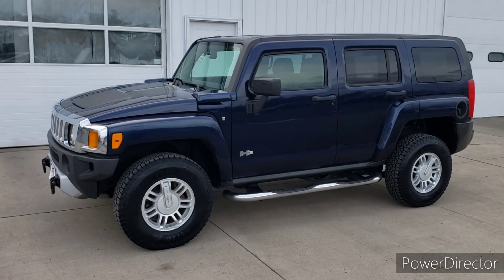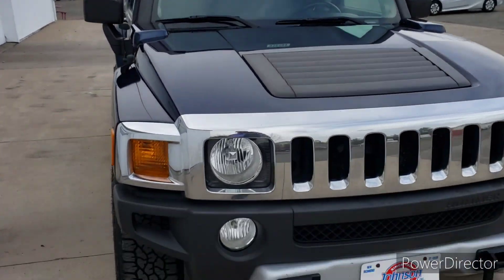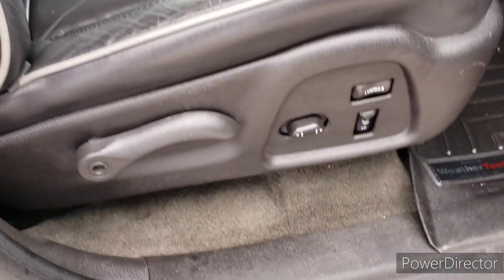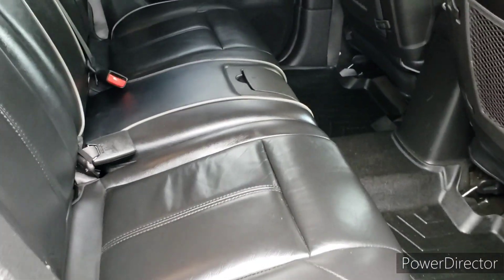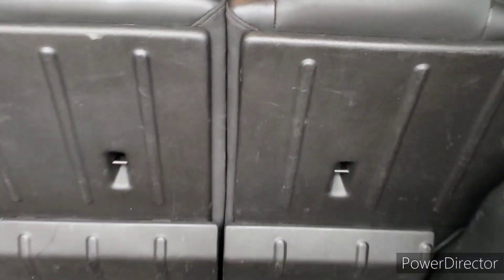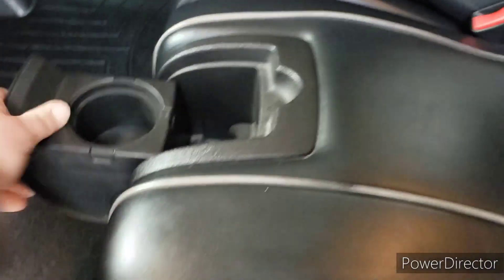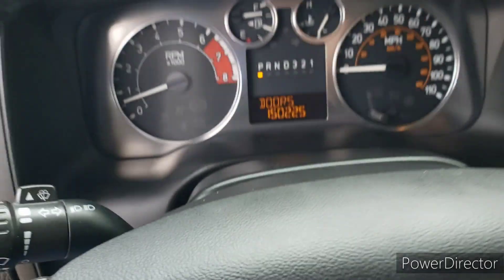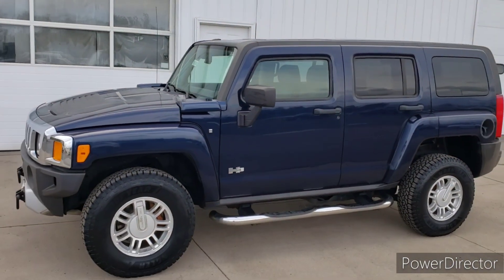2008 Hummer H3 stock # 916194